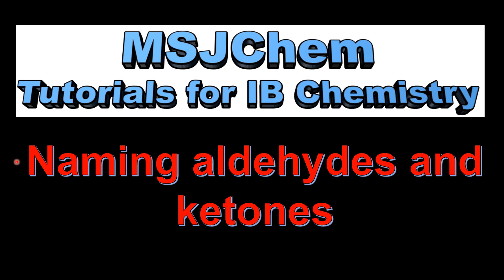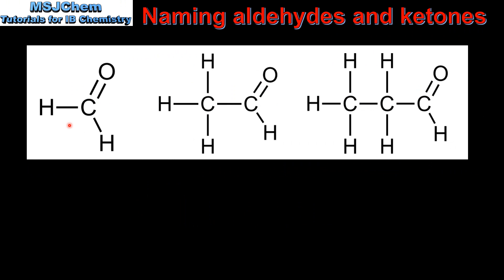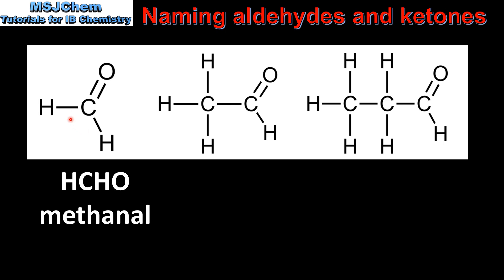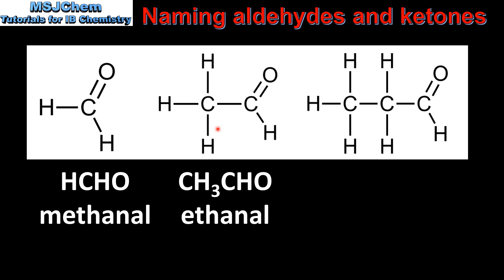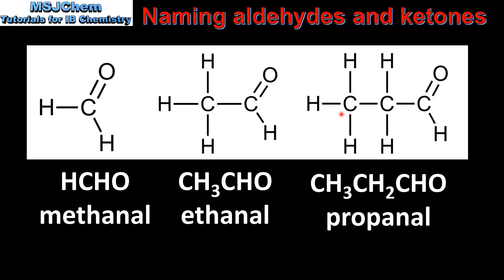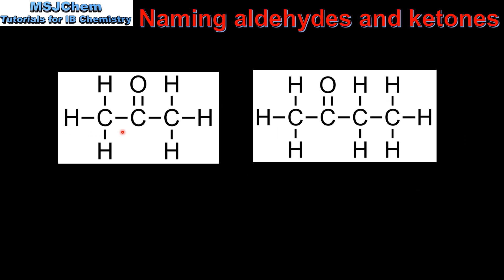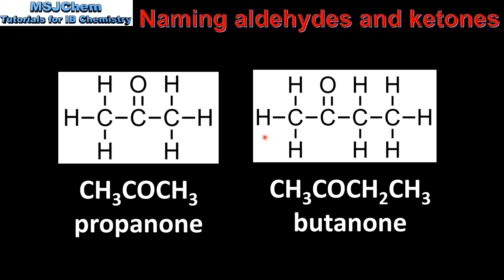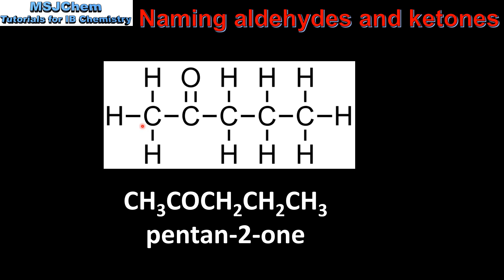10.1 Naming aldehydes and ketones (SL)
10.1 Naming organic compounds (aldehydes and ketones)
Guidance:
The following nomenclature should be covered:
compounds  up to six carbon atoms (in the basic chain for nomenclature purposes)   containing   only  one  of  the  classes   of  functional   groups: alcohols,   ethers,   aldehydes,   halogenoalkanes,   ketones,   esters   and carboxylic acids.